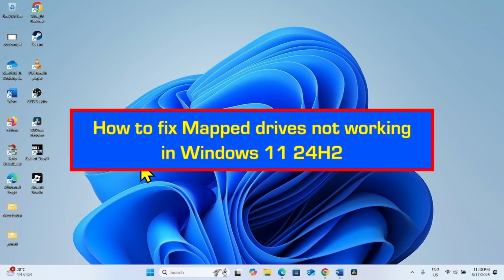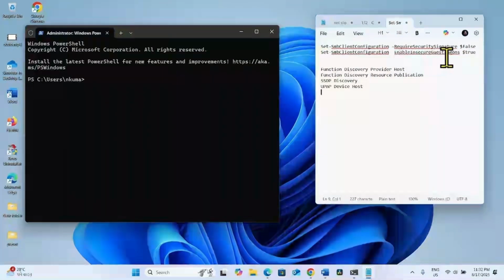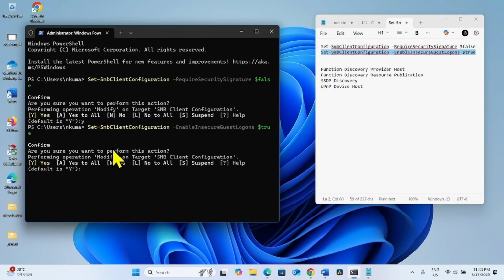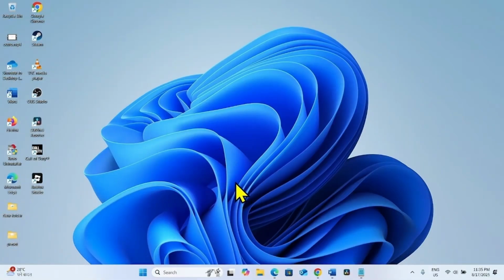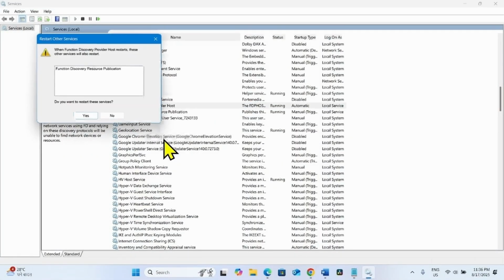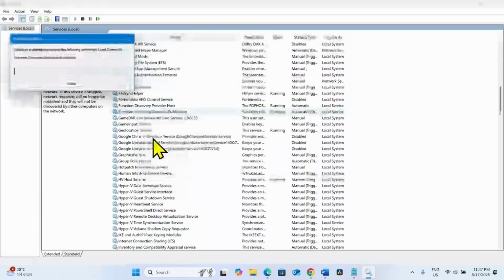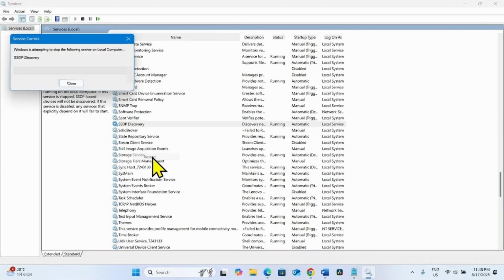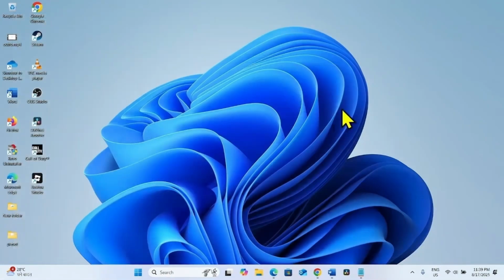How to fix Mapped drives not working in Windows 11 24H2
Set-SmbClientConfiguration -RequireSecuritySignature $false
Set-SmbClientConfiguration -EnableInsecureGuestLogons $true